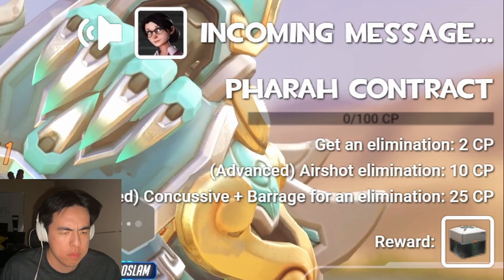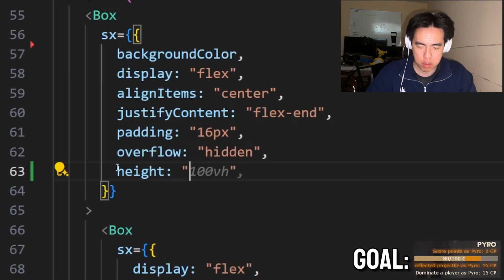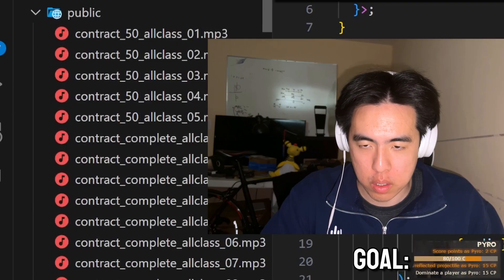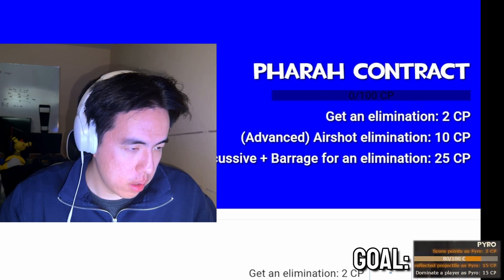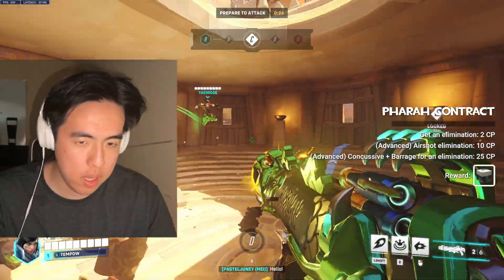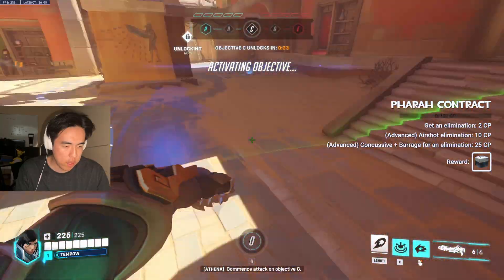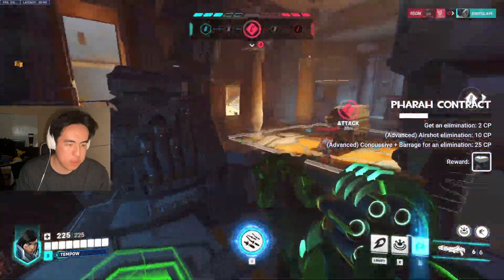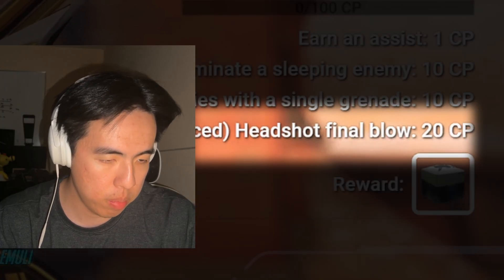Overwatch 2 Needs This, So I Built It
As an avid daily casual OW2 enjoyer and frontend engineer, I wonder if the update that changed TF2 forever could give my favorite game a second wind.

Join me as I program this new feature and test it out in game.

0:00 - The problem
0:35 - The game plan
0:50 - Building the feature
3:05 - Testing with Pharah
5:31 - Testing with Ana
6:27 - Final thoughts